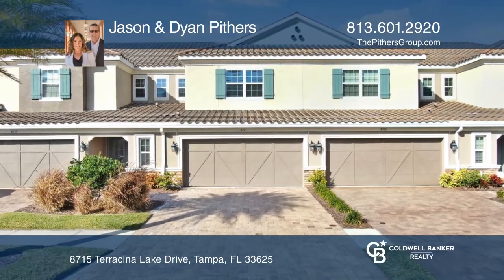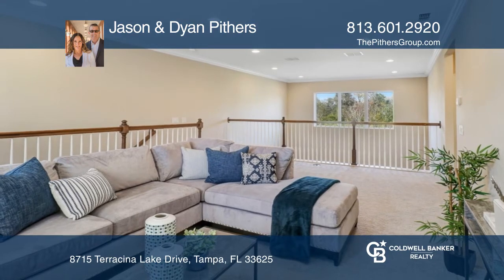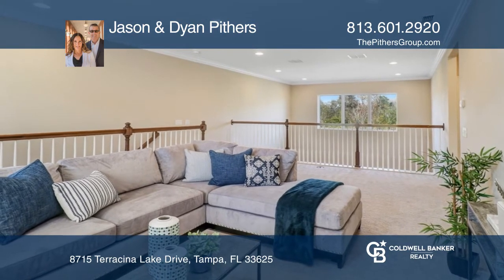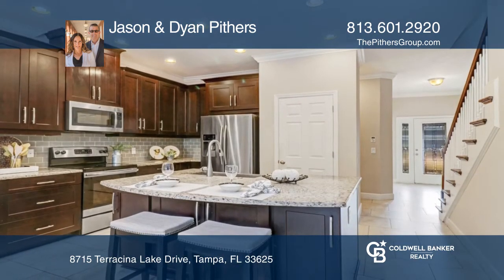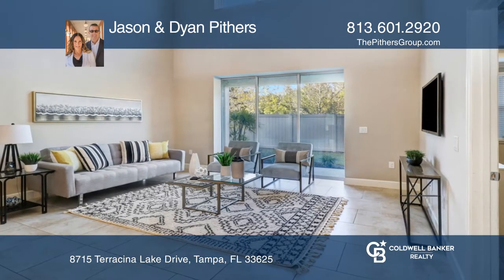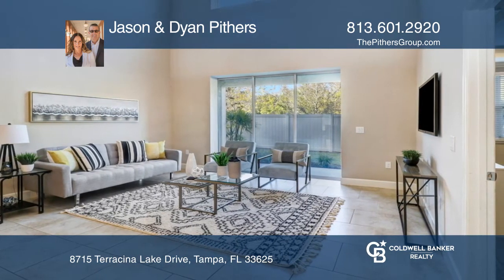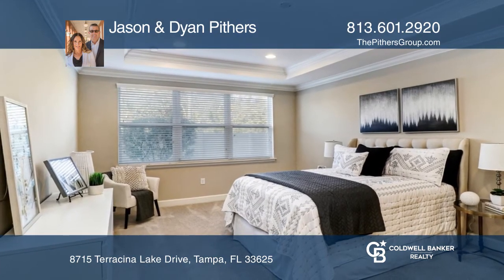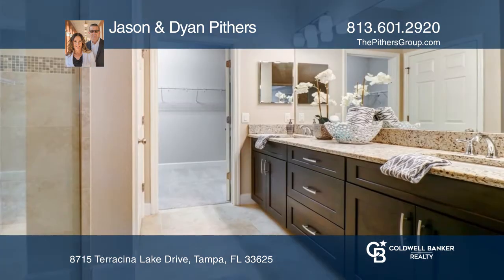8715 Terracina Lake Drive Tampa, FL | ColdwellBankerHomes.com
8715 Terracina Lake Drive, Tampa, FL

Luxury, tile roof townhome in GATED boutique neighborhood of TERRACINA in the Westchase area. Practically brand-new, built by Taylor Morrison, this townhome features 3 Bedrooms, 2 Baths, Loft in 2,333 square-feet and a 2-Car Garage. You’ll notice the detail as soon as you drive up to the unit – bric